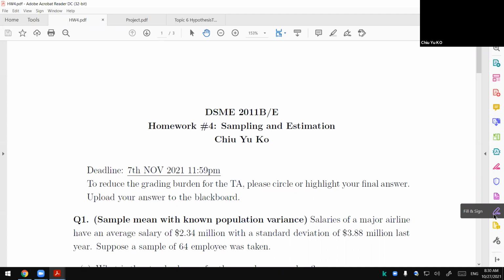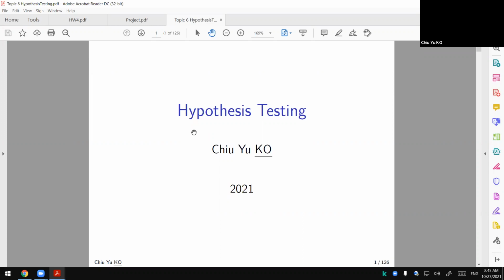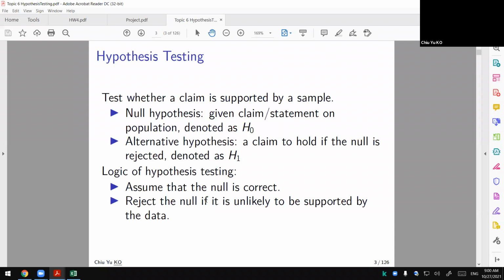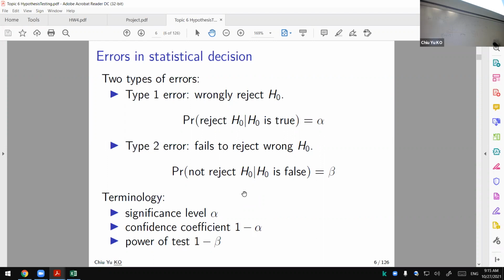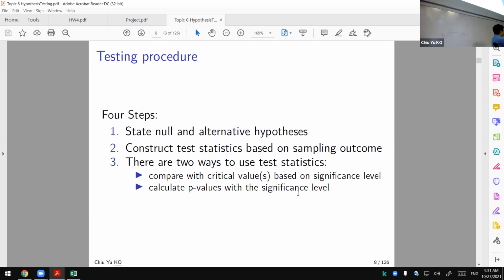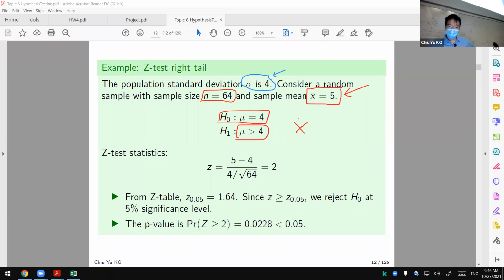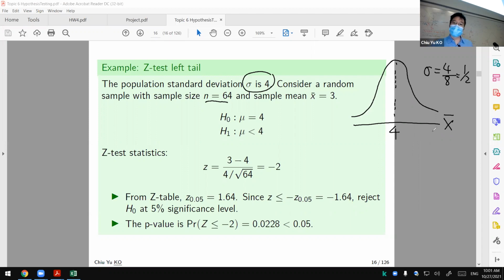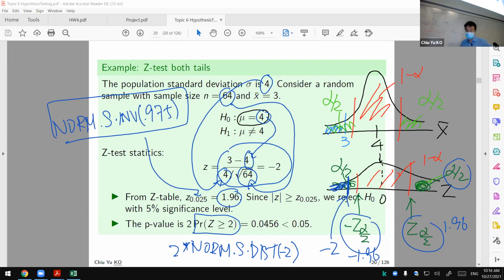DSME 2011 Section B 27 OCT 2021